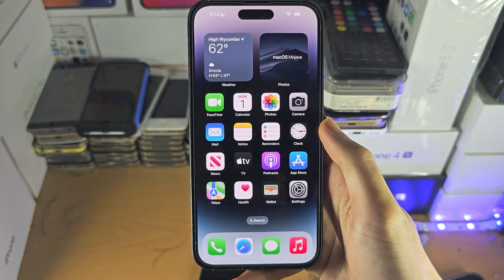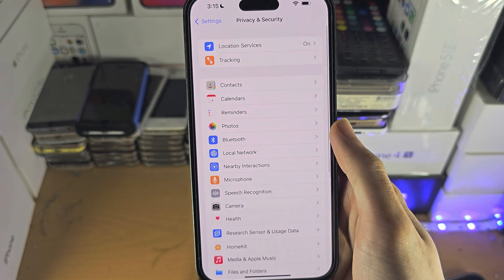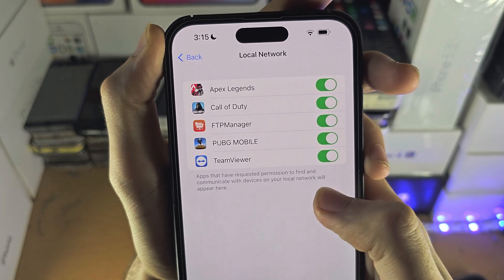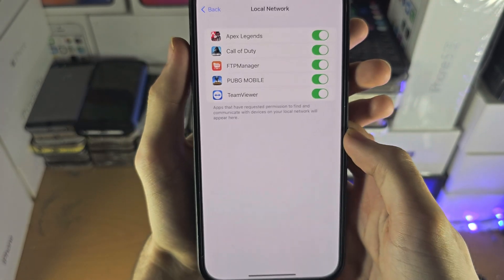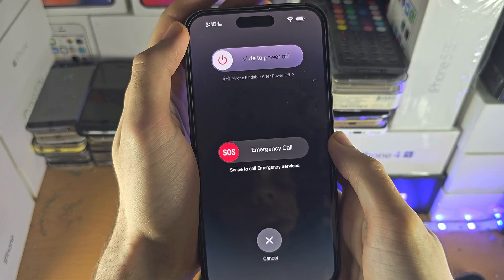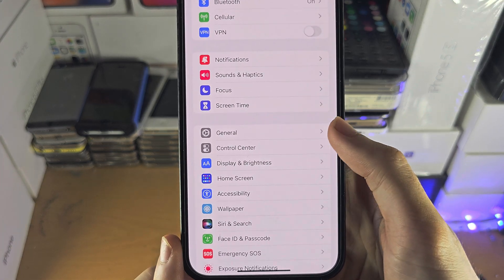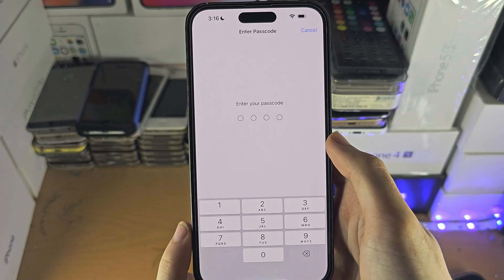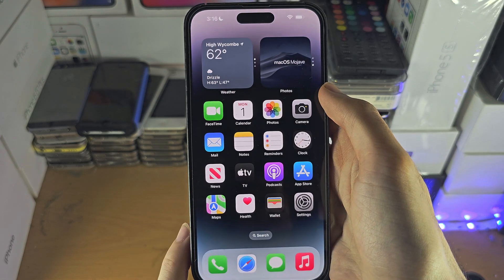ANY iPhone How To Access Local Network (& FIX Not Showing)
Learn how to access local network on iPhone, and fix the local network option not showing for the app or game you want to turn the feature on for.